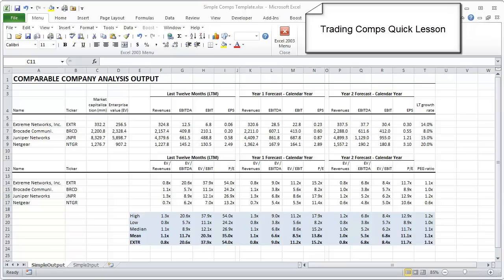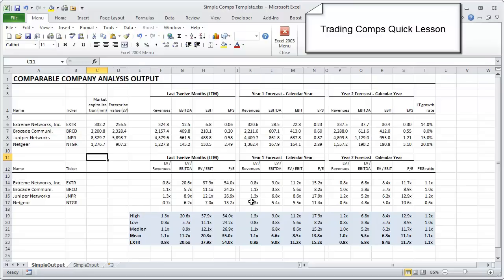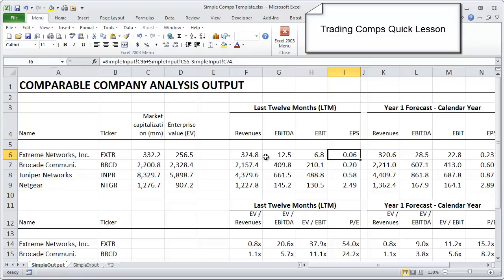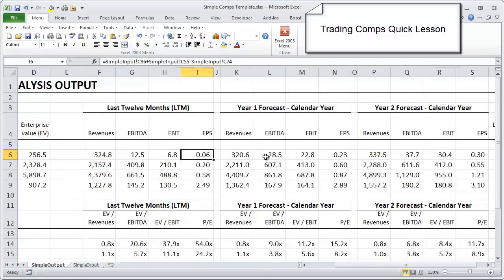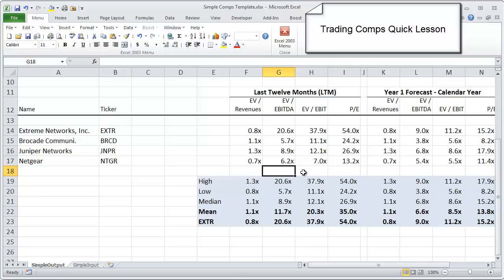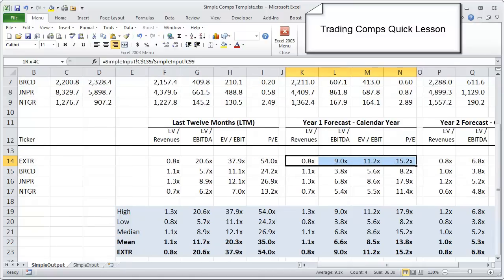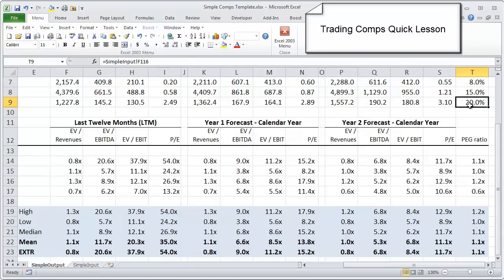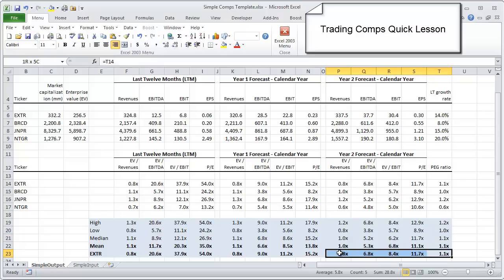Financial Modeling Quick Lesson: Trading Comps (Part 1)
In today's lesson, we're going to build the single most common model in investment banking: The trading comparables (comps) model. We will start at the end - by reviewing the model's output sheet, and then delve into the input sheet. To download the Excel template that goes along with this lesson, please go